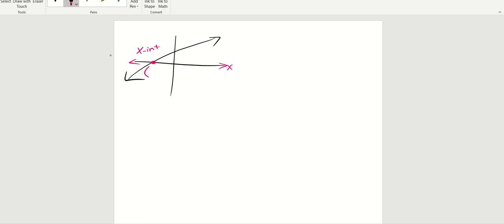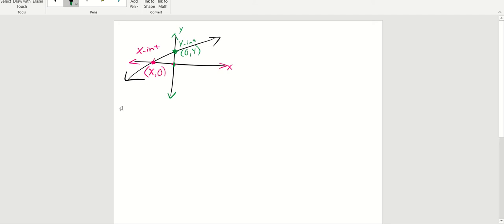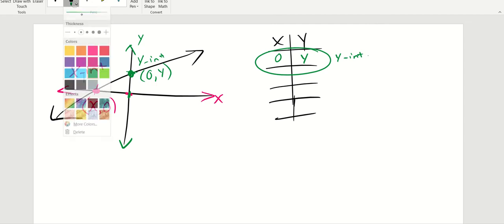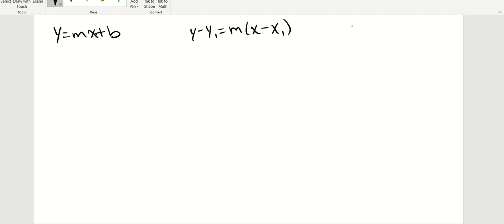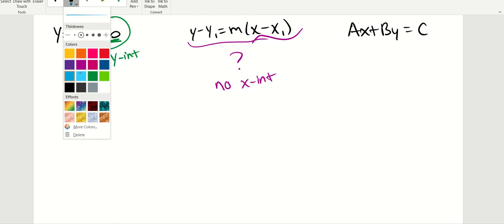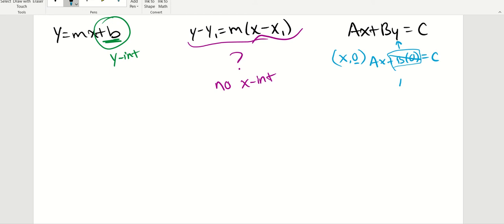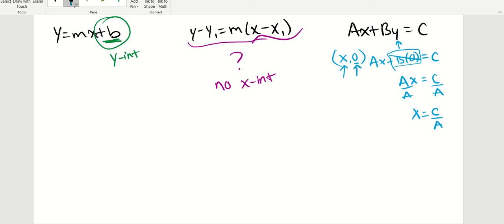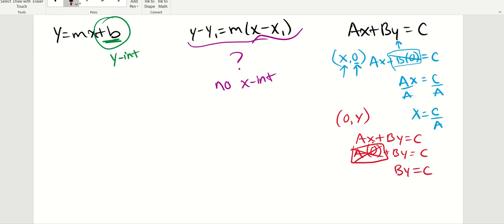Identifying x intercepts and y Intercepts in Linear Functions